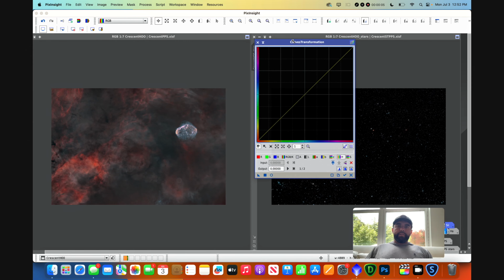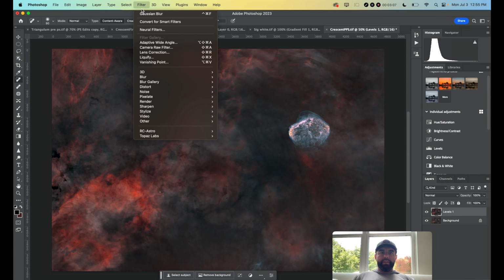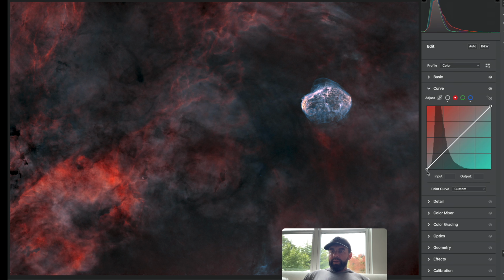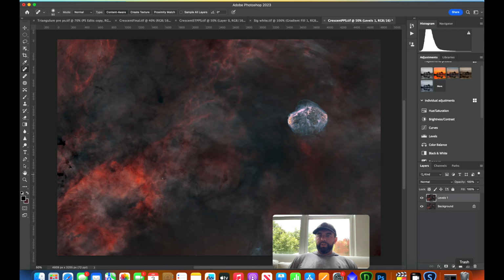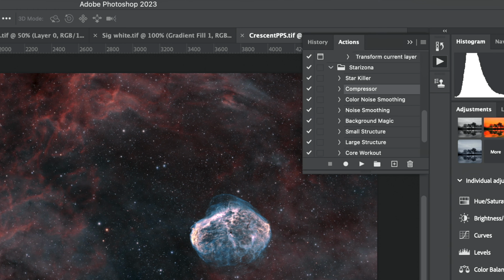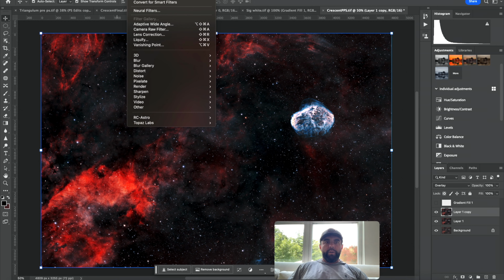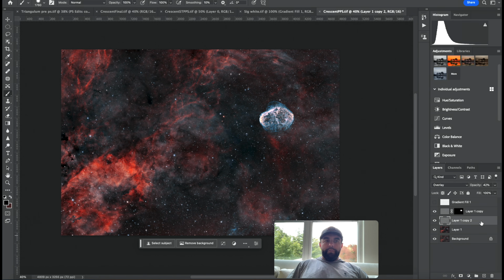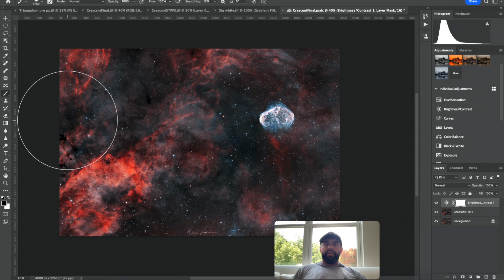Finish it in Photoshop: Take Your Images to the Next Level!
:54 tutorial starts
2:11 saving files
4:00 filters/camera raw overview
8:15  Secret Sharpening Technique
11:45 adding stars
13:15 Galaxy overview
14:05 add signature
16:35 Masks
19:45 Topaz AI

After watching this video, you should be able to navigate Photoshop and understand Layers, Sliders, Adjustments, Actions, and Masks.  While also being able to re-create some of the fact that you get from expensive plug-in for Pixinsite at either, no cost for a very low cost!

If you have any questions, please leave them in the comments, as well as any suggestions for a future videos.  Clear Skies!

If you're interested in seeing more of my work check out website and other social media!

Gear:

Camera: 2600MC and MM Pro
Mount:  AM5, with 290mm guide cam
ASIAIR Plus, and Mini
Starfield Gear 90mm FPL-53 APO
1x: 540mm F6  .8k 432mm F4.8
Pixinsite with RC-Astro Plugins, and Photoshop

Video:  GoPro Hero 11 & 9 black with DJI mics
Nikon Z72 for landscape photos